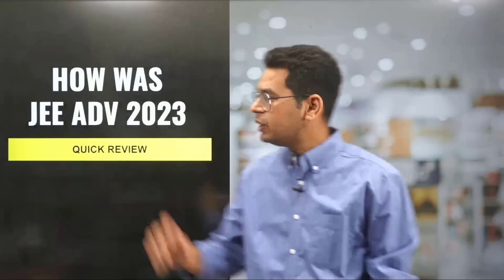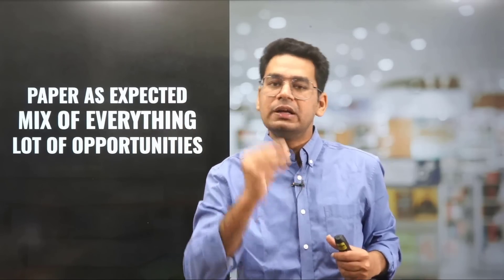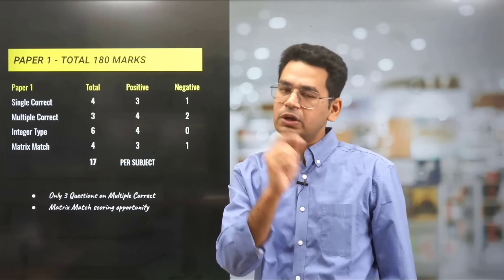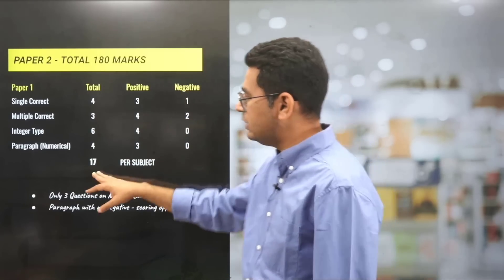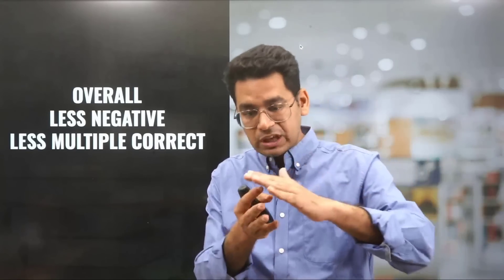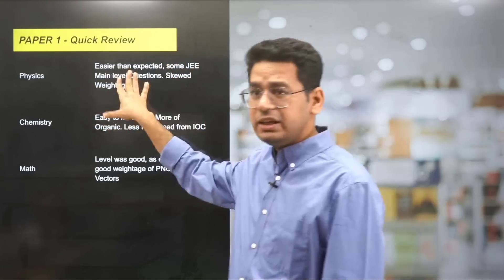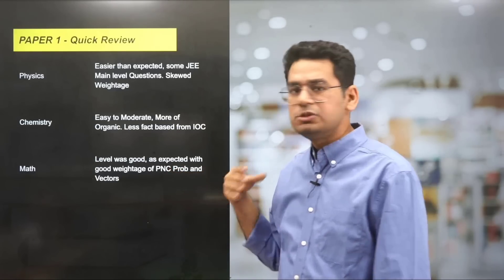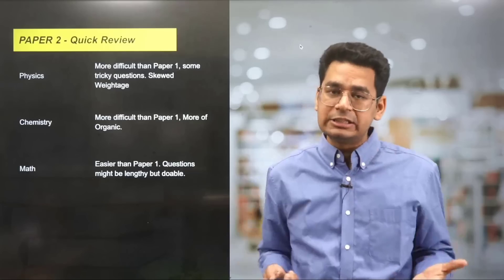JEE Advanced 2023: Quick Analysis | Expected Cutoff | Anup Sir | MathonGo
Best Wishes for the Result